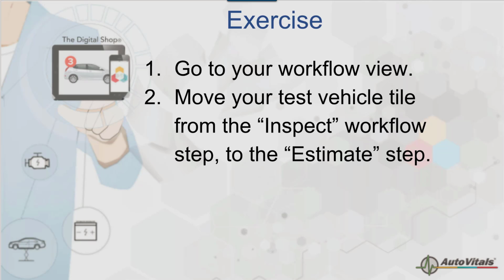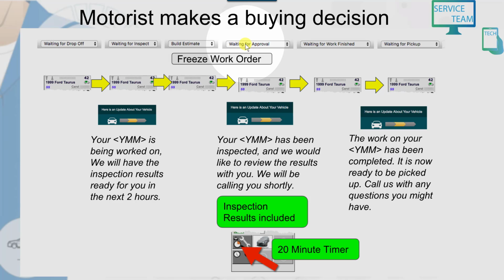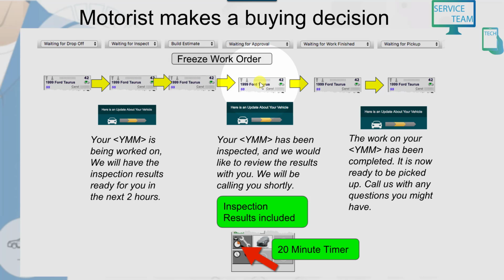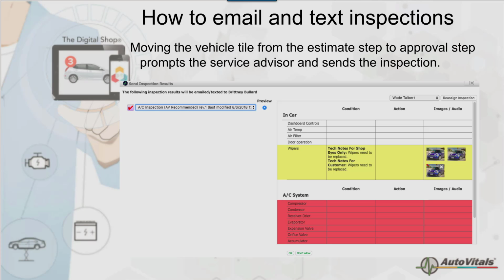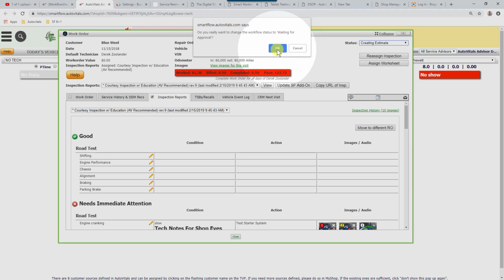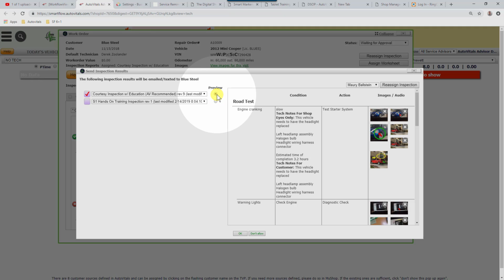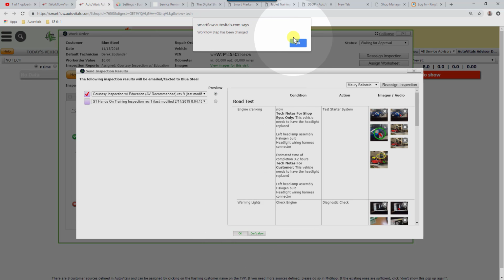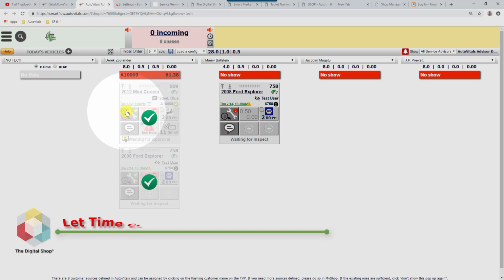Inital Boost 8